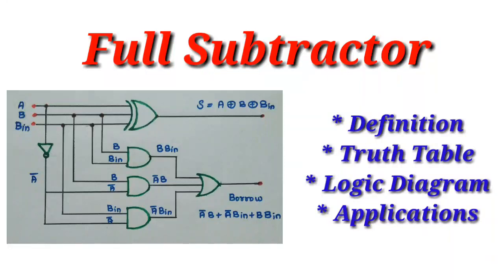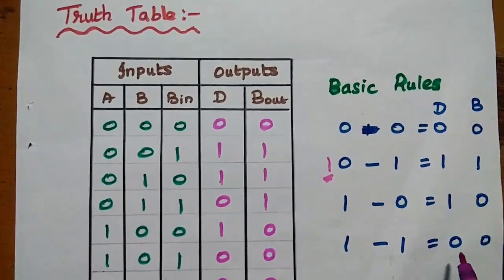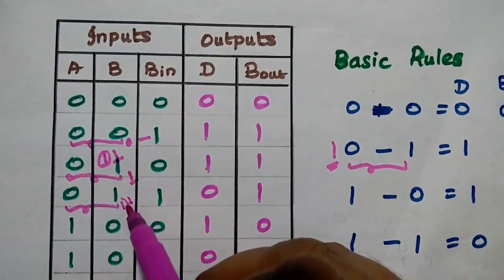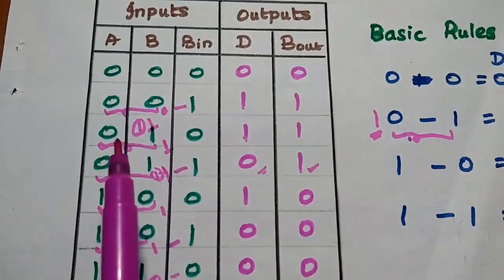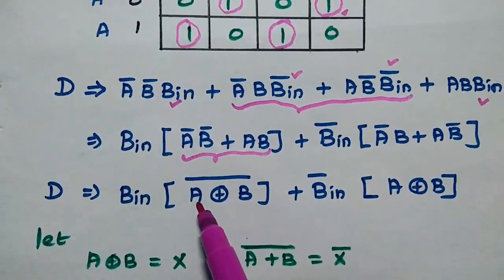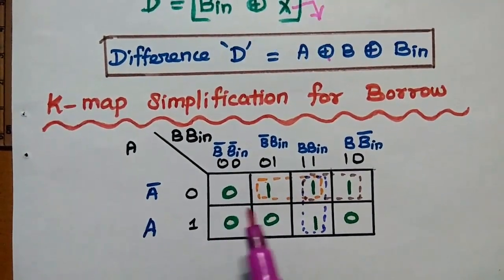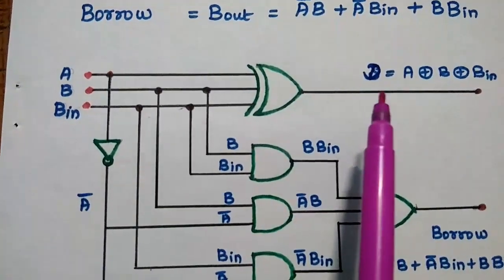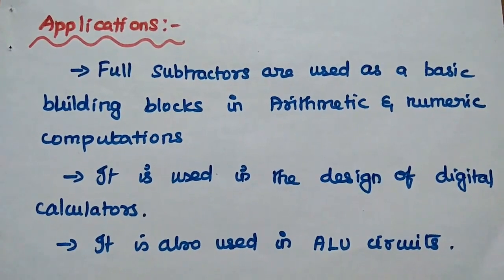Full Subtractor Definition, Truth Table, Logic Diagram, Applications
In this video lecture, the following topics are covered.
* Full Subtractor
        - Definition
        - Truth Table
        - K-map Simplification
        - Logic Diagram
        - Applications
Digital Electronics / Digital Principles
digital electronics gate acadmey
digital electronics neso acadmey
digital electronics polytechnic 3rd semester